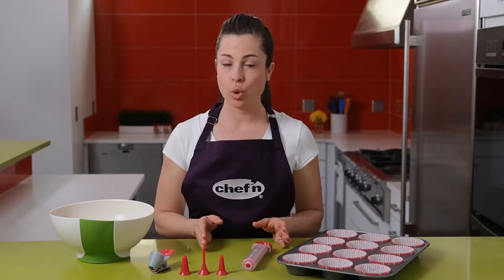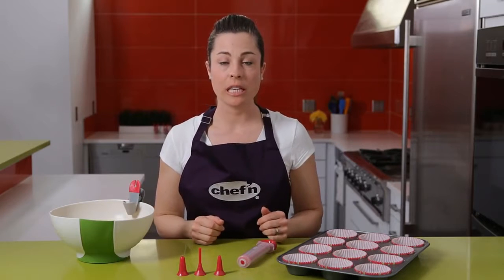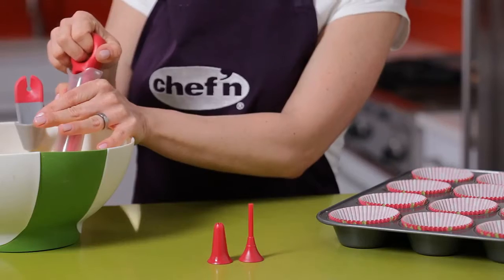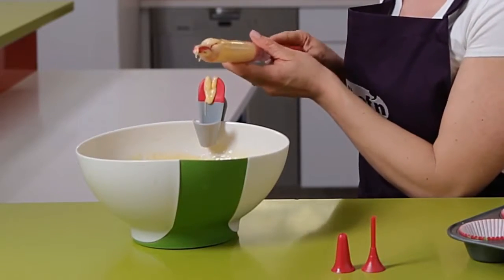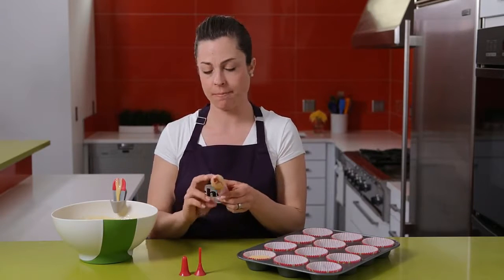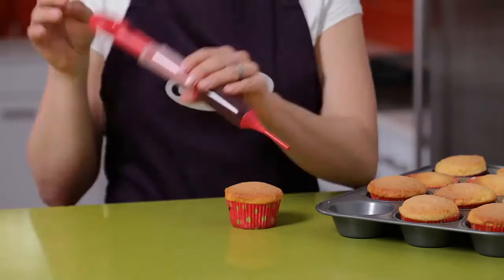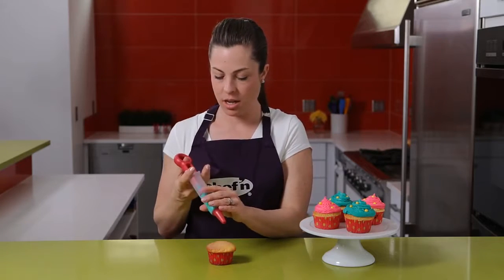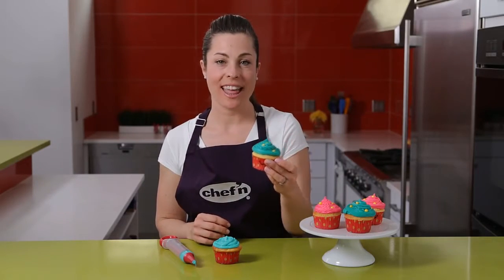Conjunto para decorar Bolo Chef`n